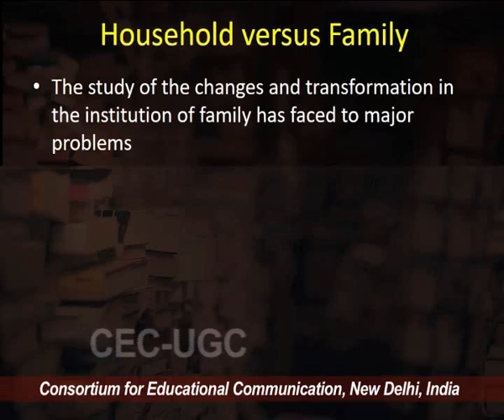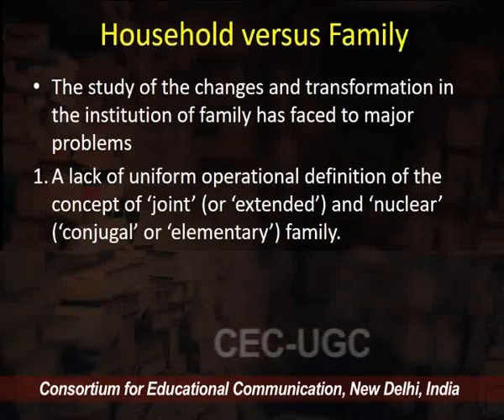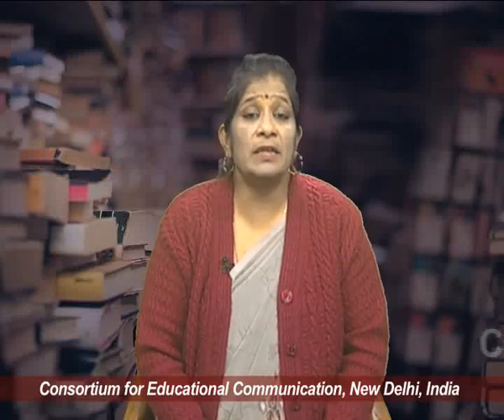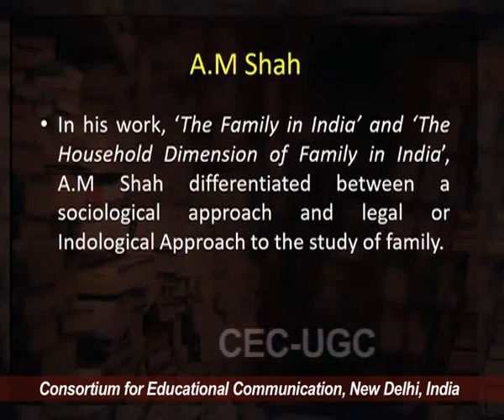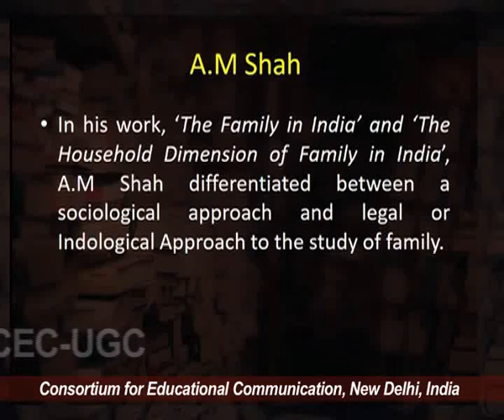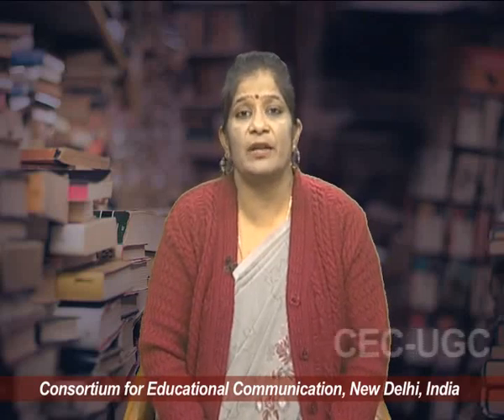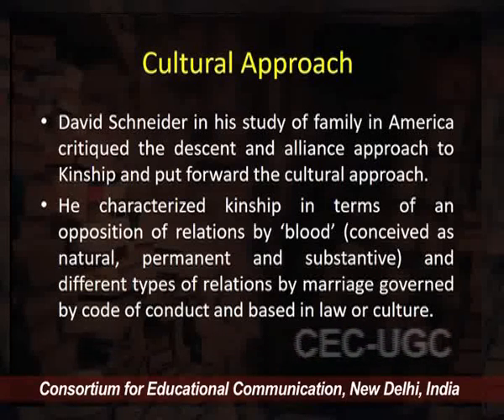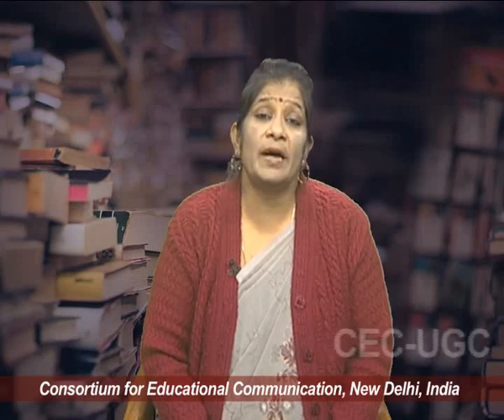The Study of Family in India - II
This Lecture talks about The Study of Family in India - II.